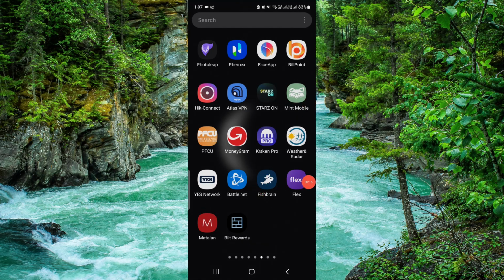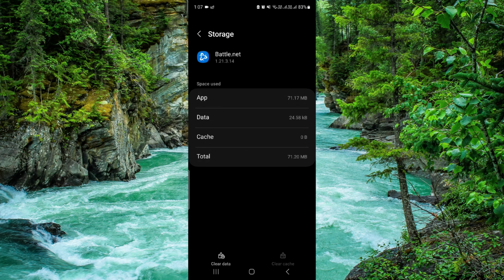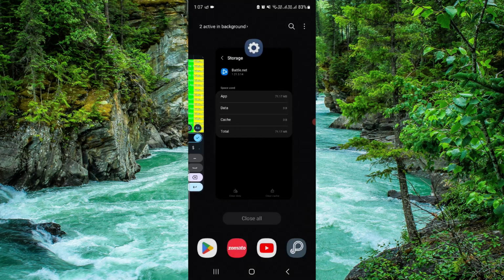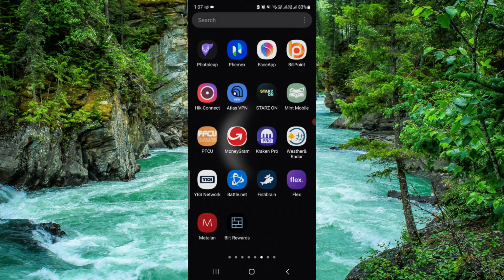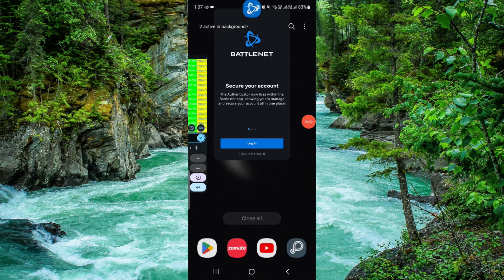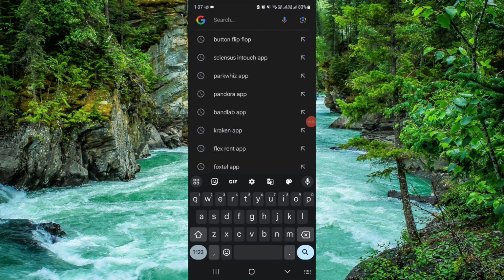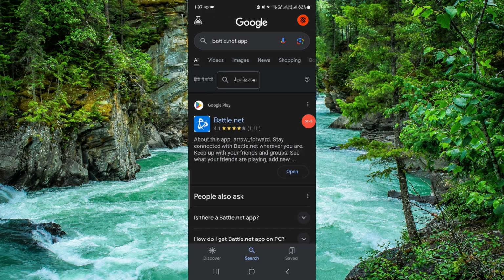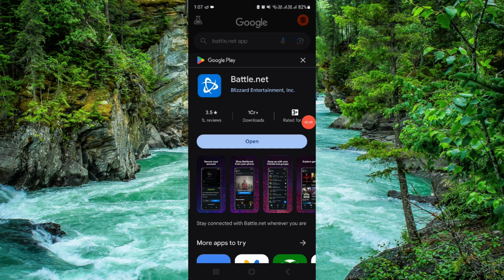✅ How to Fix Battle.net App Not Working (Best Method)